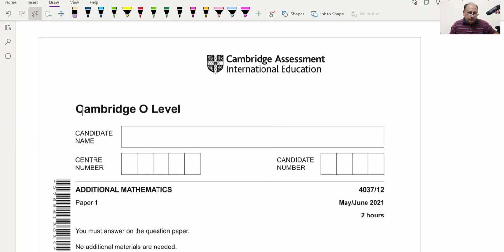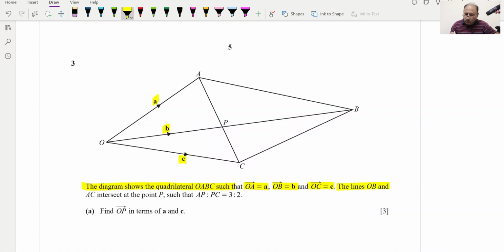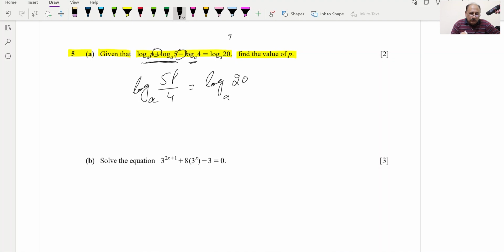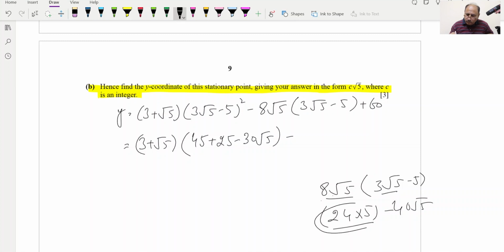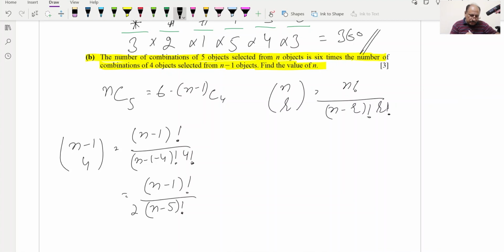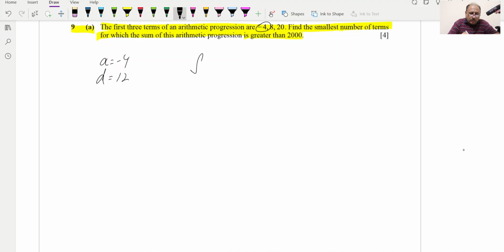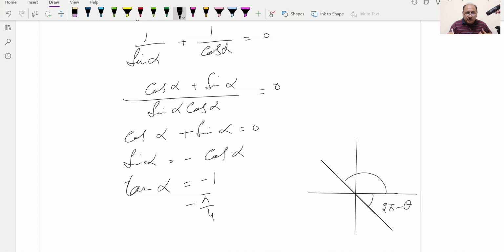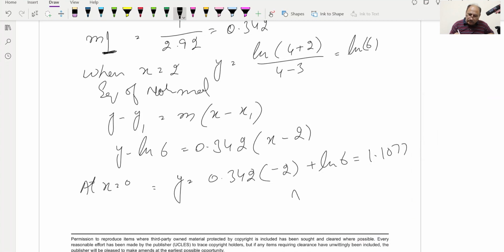4037/12/M/J/21 | Worked Solutions | 2021 IGCSE Maths Paper #4037/12/MAY/JUNE/2021 #4037